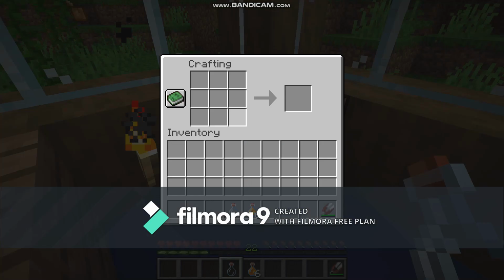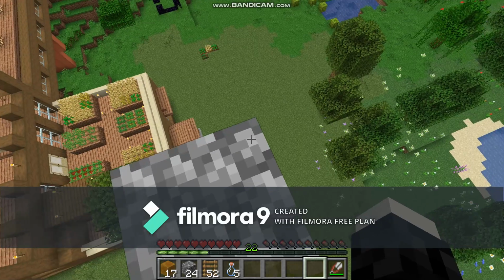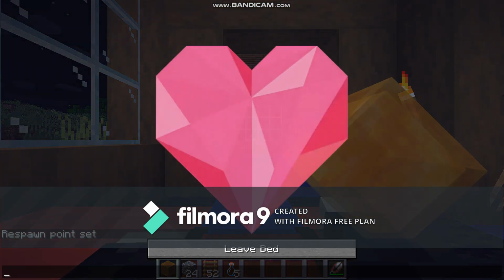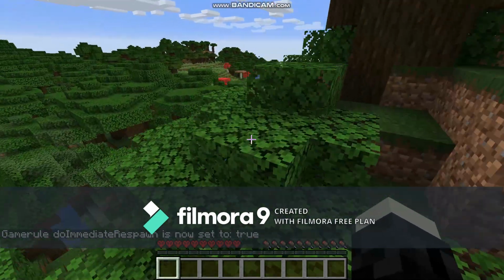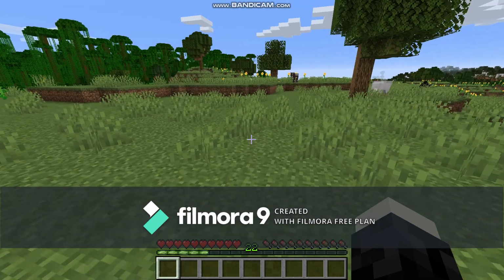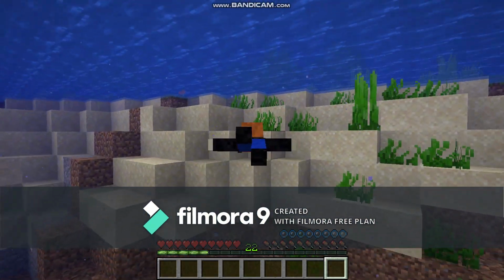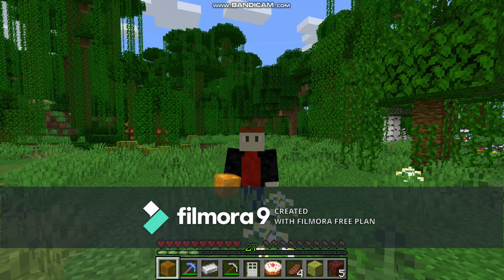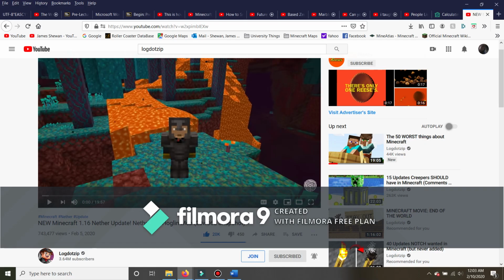How to Play a block game 1.15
Finally, after two months of the update being available, I have this video ready for your enjoyment. Thank you to Derek for helping me with the scene at the beginning by acting as a cameraman! Also, in case you were wondering; The Remastered how to Play Minecraft was written i. September, 2019. Before 1.15 was released.

In case you don't know, H2PMC 1.16 is gonna be EPIC.

Oh yeah, I made a new skin after 7 YEARS of playing. How to Play Minecraft Part 1